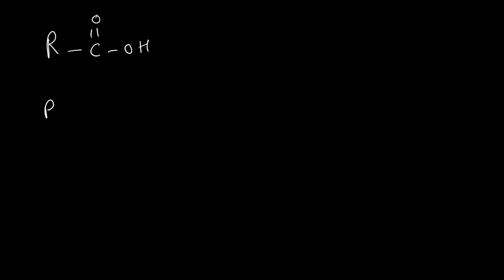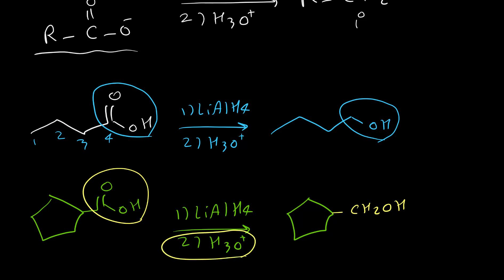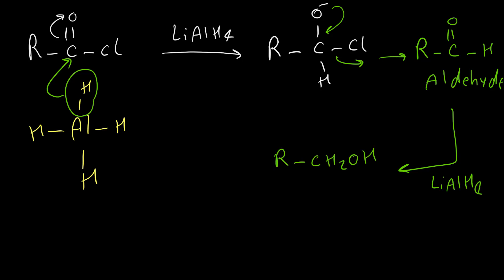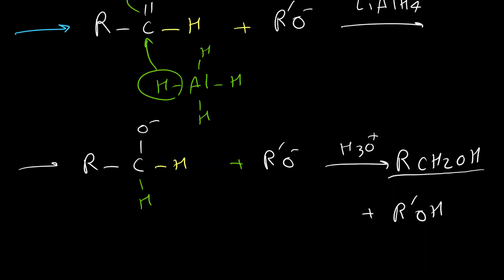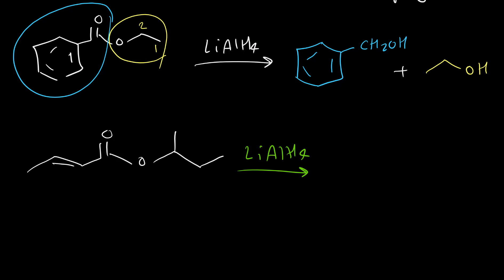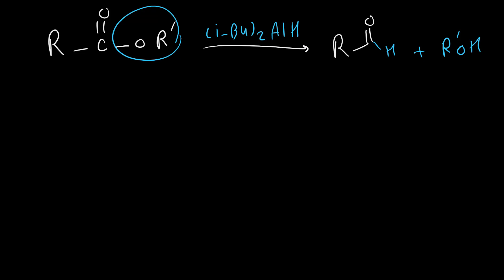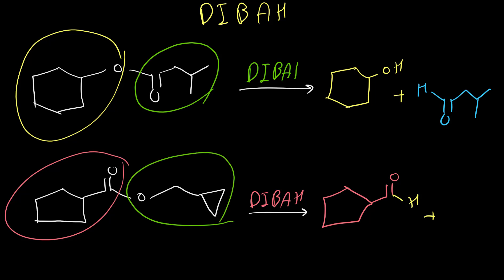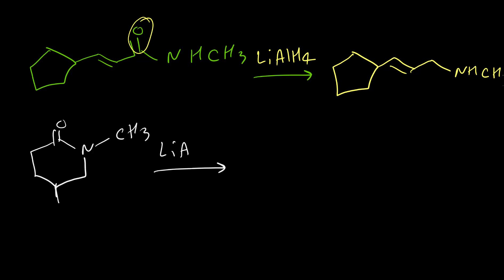Reduction of Acid Derivatives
This video Explains reduction of acid derivatives. Carboxylic acids, esters, anhydride and acid chloride reduce to primary alcohols by lithium aluminum hydride (LiAlH4). Amides and nitriles are reduced to amines by LiAlH4 (LAH). LiAlH(OtBu)3 (lithium aluminum tri-tert-butoxy hydride) reduces acid chlorides to aldehydes and the reduction wont proceed to primary alcohols.  In addition to this method,  Diisobutylaluminum hydride (i-Bu2AlH) or DIBAH (DIBAL) can reduce esters to aldehydes as well.